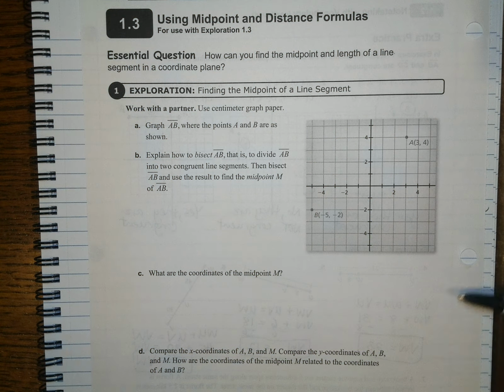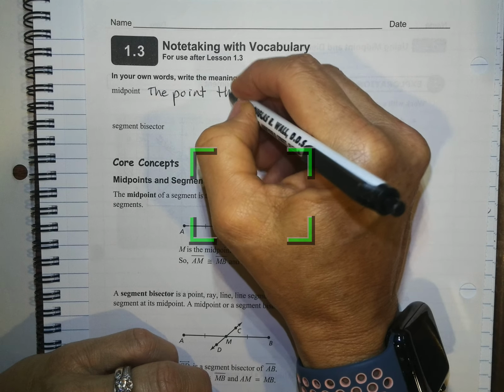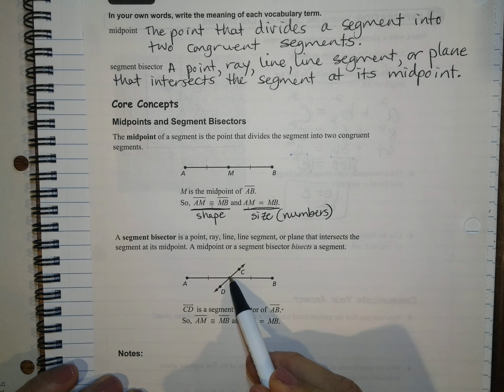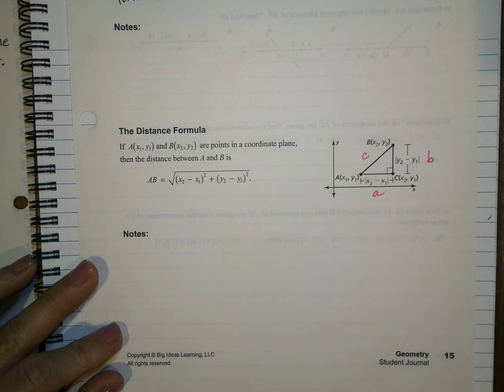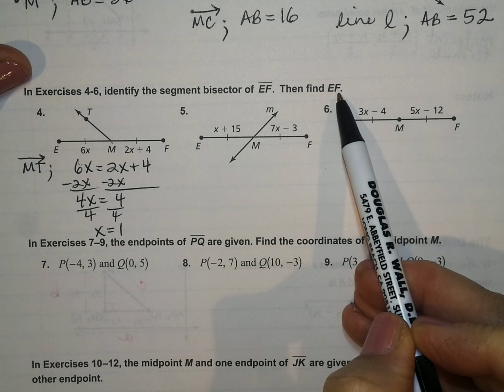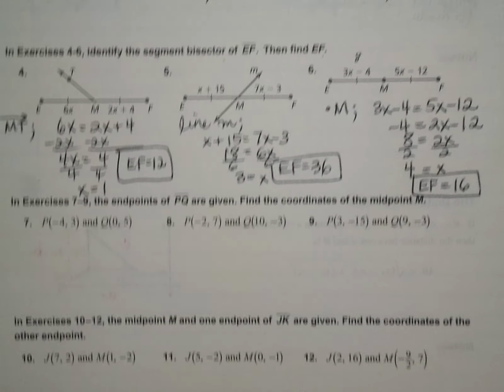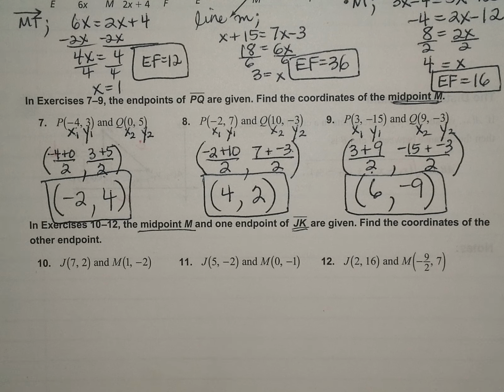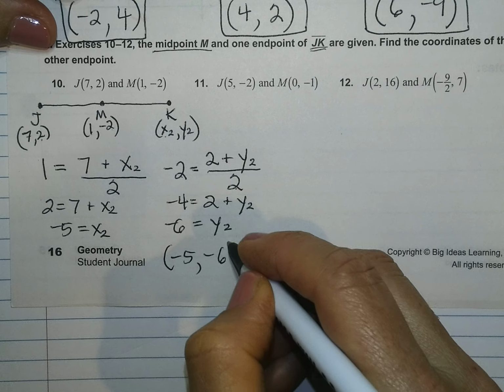Geo C1L3 Notes & Practice